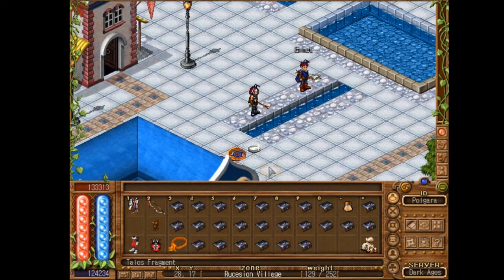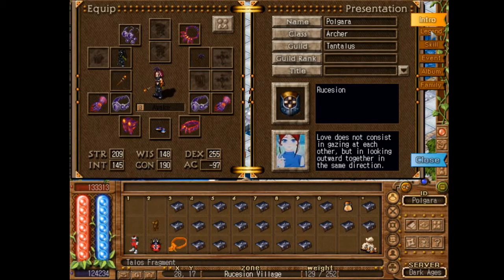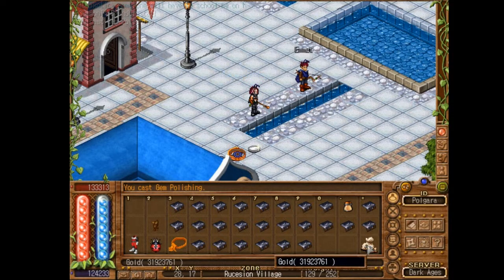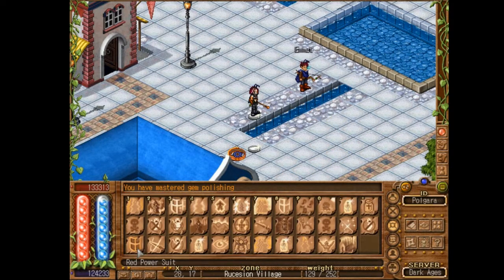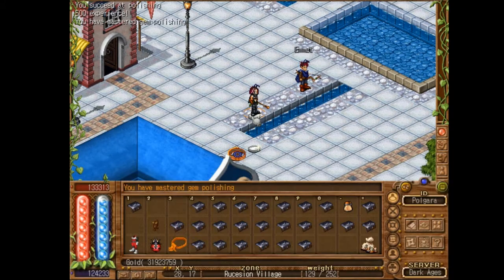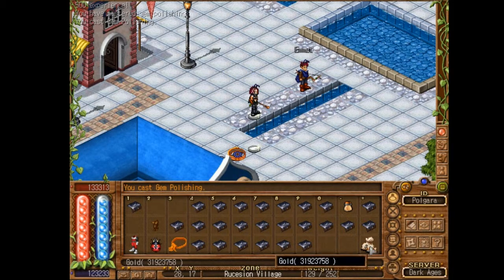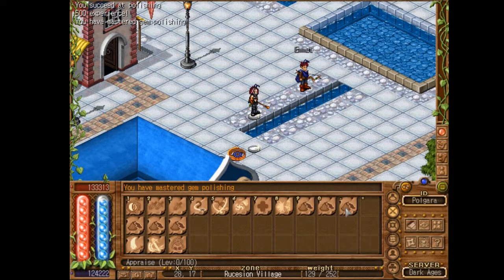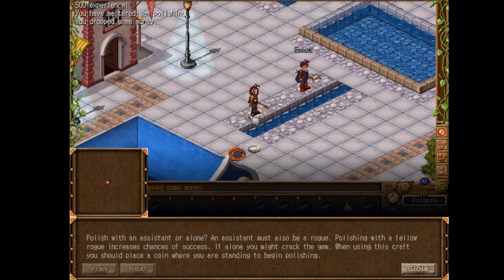Polishing some talgonite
Using my archers Pol & Manrogue to polish some talg, quick intro on how to make finished gems.